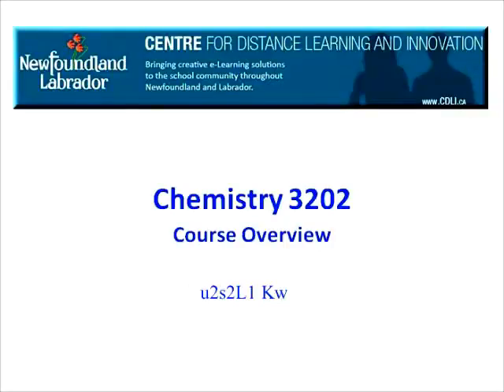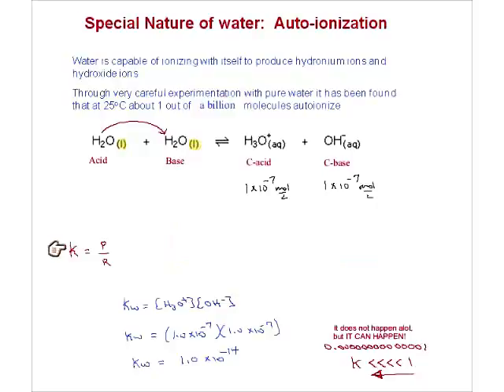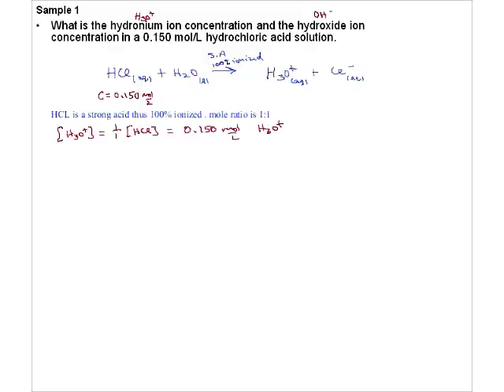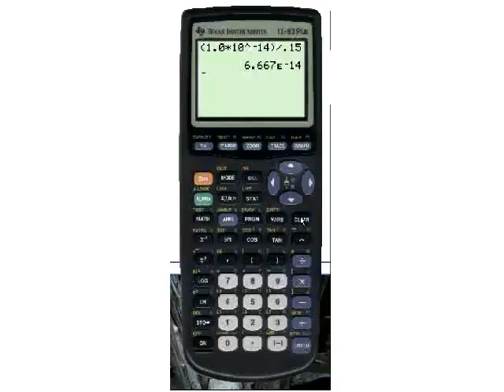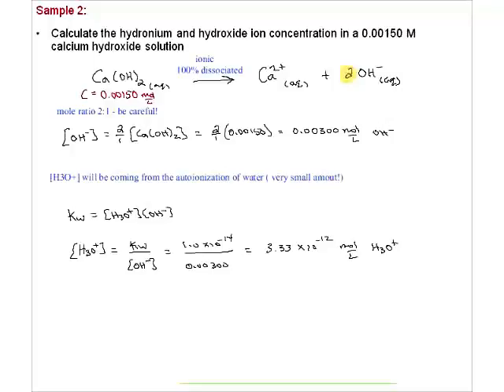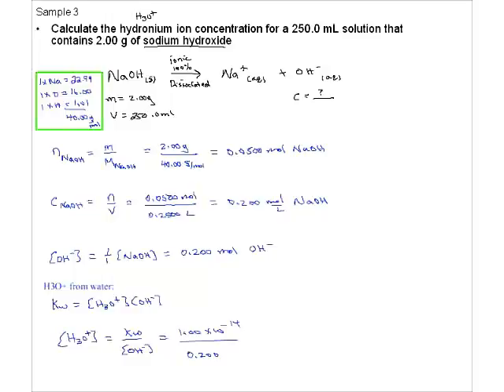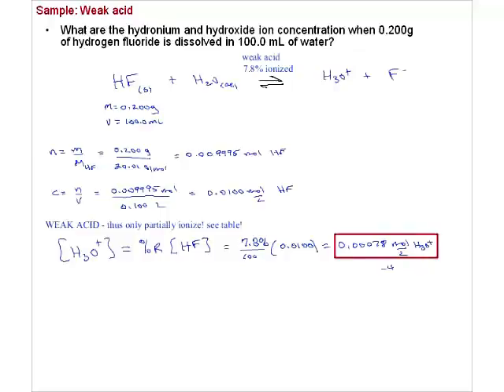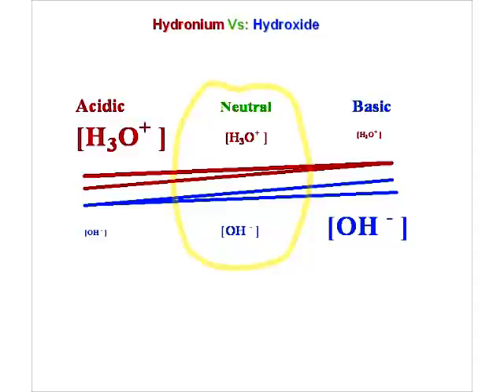Chem3202 u2s2L1 Kw